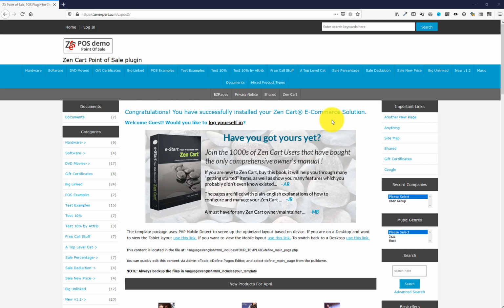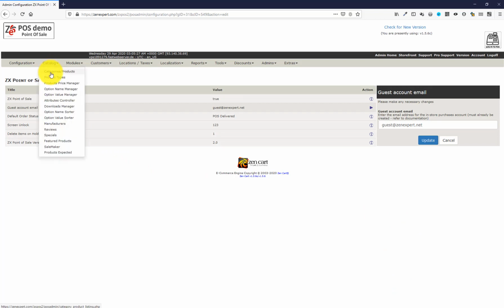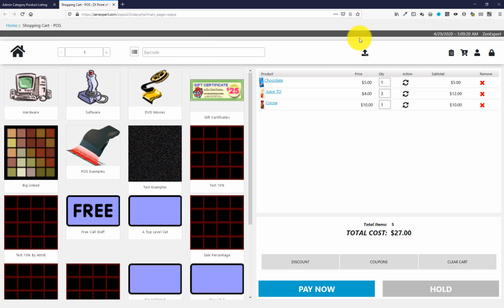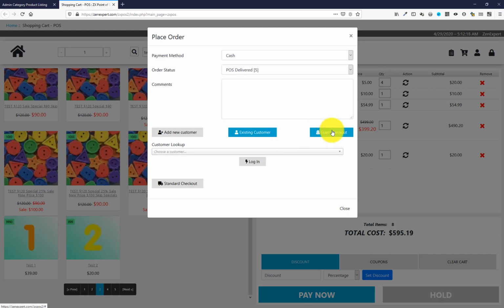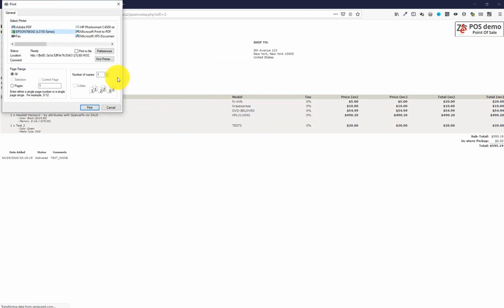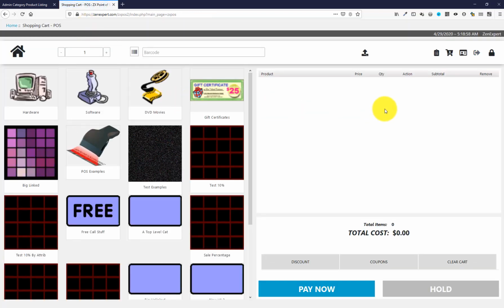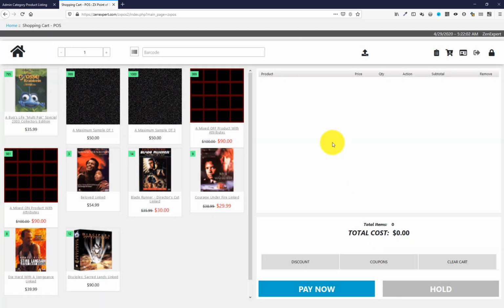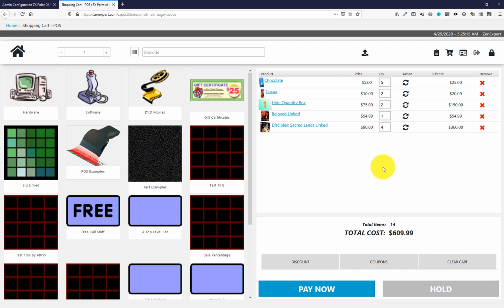Zen Cart Point of Sale 2 (ZX POS)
New and improved version of the original Zen Cart Point of Sale plugin.

Point of Sale (or POS) module for Zen Cart was built to help overcome the gap between an online shop using Zen Cart and brick'n'mortar version of the shop. You can use it in your store or to take orders by phone and keep your stock and customers database synced all the time. Store admin can now easily place an order on customer's behalf while, and customers can keep track of their order history no matter where they purchase and/or can collect reward points or use any other benefits in your store that would normally be reserved for online shopping only.